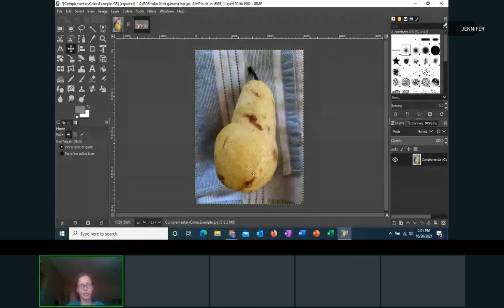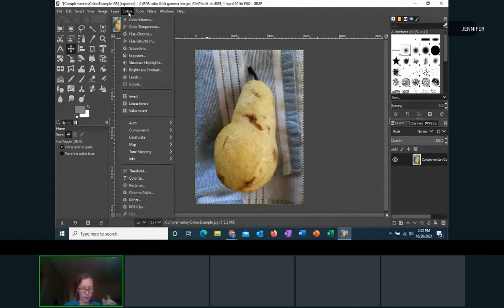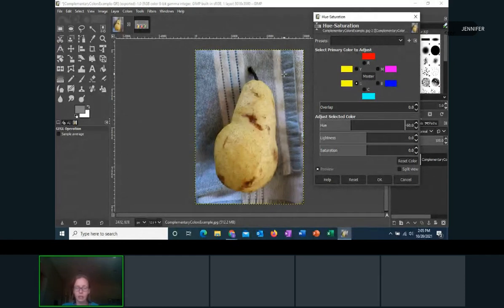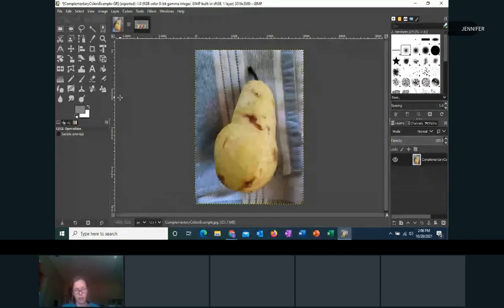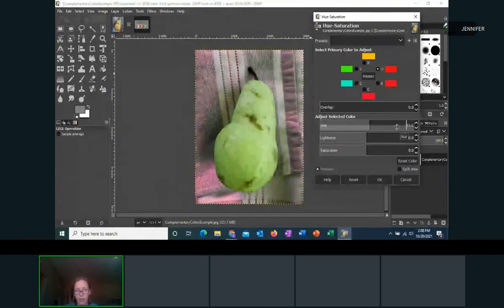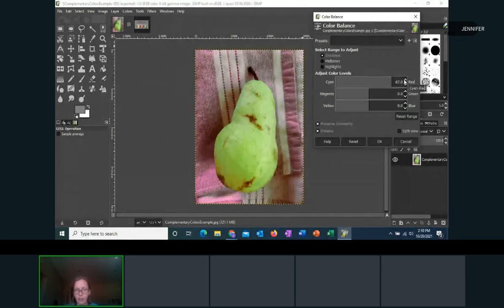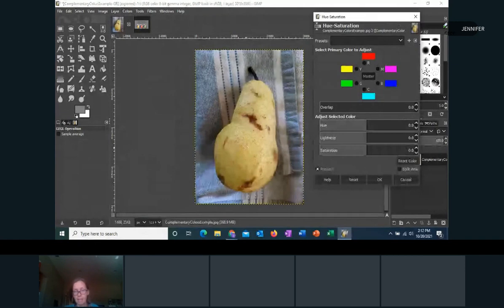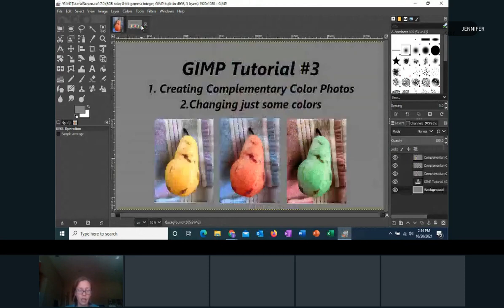GIMP Tutorial 3 - Complementary Colors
How to change the colors in a photograph using GIMP.
How to change one photo to make three different complementary color scheme pictures: Yellow with Purple, Orange with Blue, Red with Green.

Tools shown in this video: 1. Hue-Saturation  2. Color Balance

(In the video I said a red pear with a green background.  I meant the other way around.)